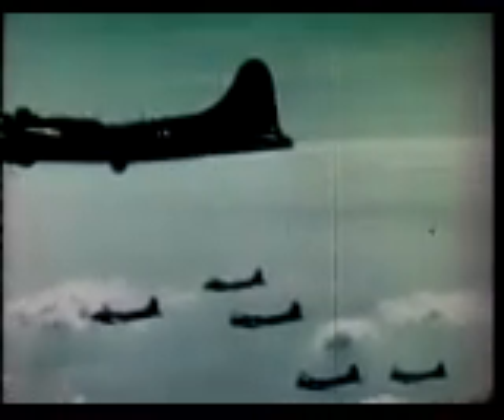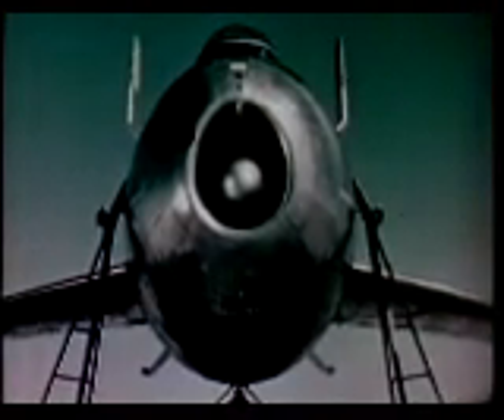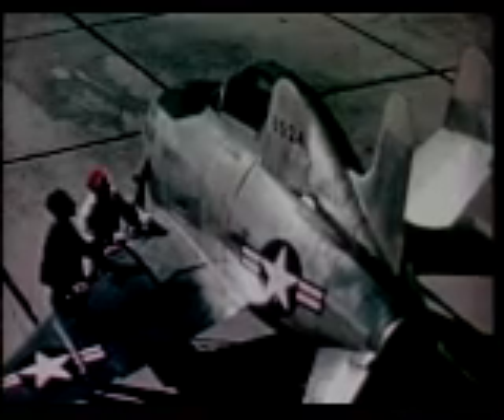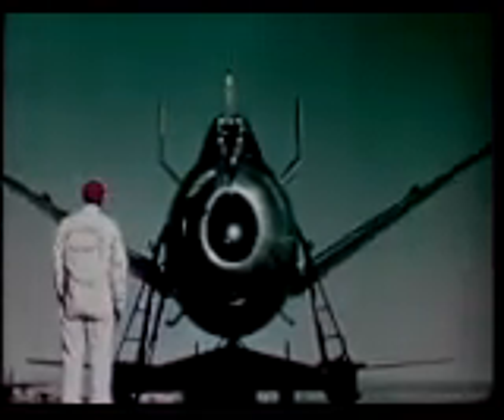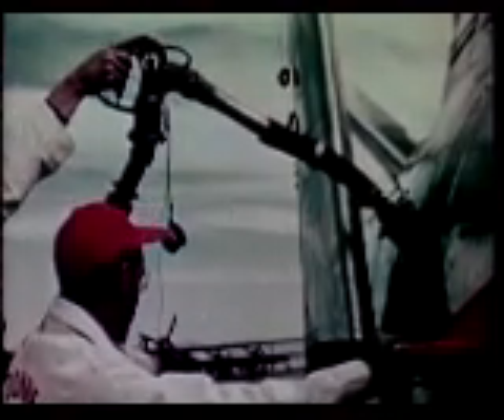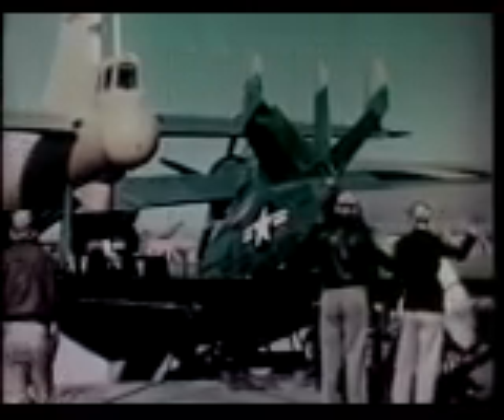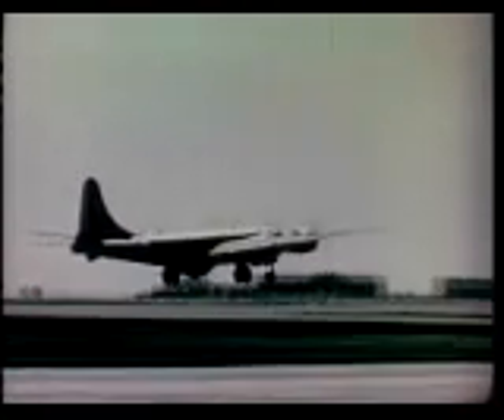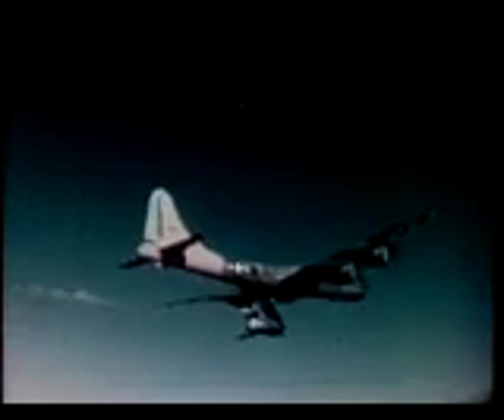Pugnatious Parasite: The XF-85 "Goblin"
In an attempt to provide escort cover for the new long-range Convair B-36 "Peacemaker", in 1947 the USAAF issued a request to the McDonnell Aircraft Corporation to provide prototypes for a "parasite" fighter. This aircraft would contained within a B-36 "mothership" and be launched and retrieved as needed to counter the threat of enemy aircraft. McDonnell designed and built two XF-85 "Goblin" aircraft to meet this requirement. Unfortunately, trials with a EB-29B mothership found it extremely difficult to make the connection with the Superfortress's trapeze for retrieval (in one trial shattering the XF-85's canopy). This and questions as to the XF-85's performance against conventional land-based aircraft led to the project's cancellation. Only one prototype flew. The USAF would continue to pursue the parasite concept with the more successful but ultimately futile Project FICON.